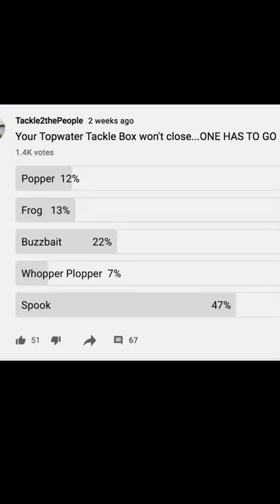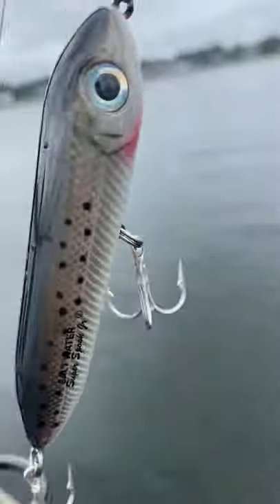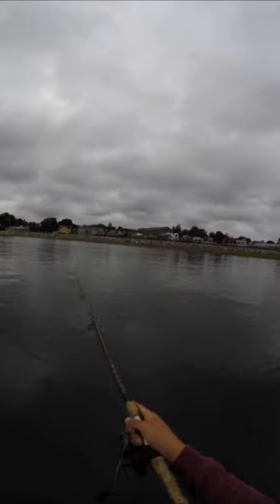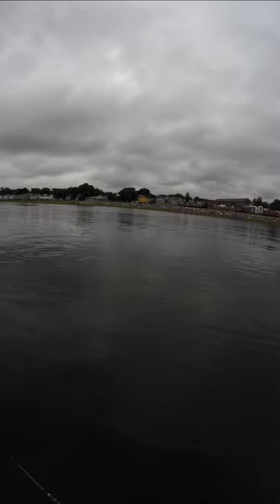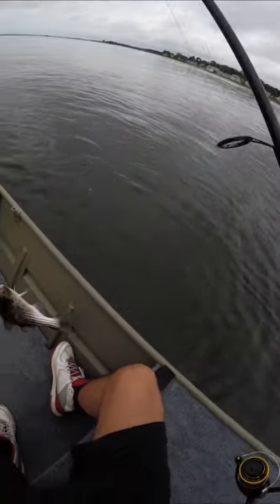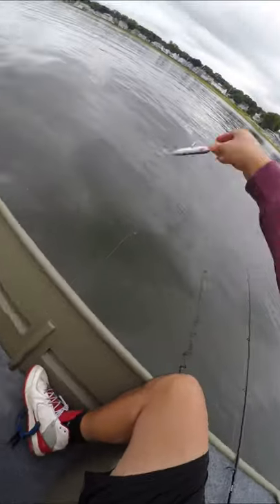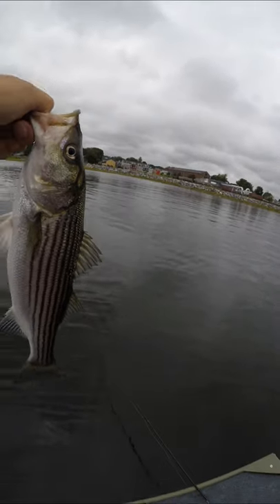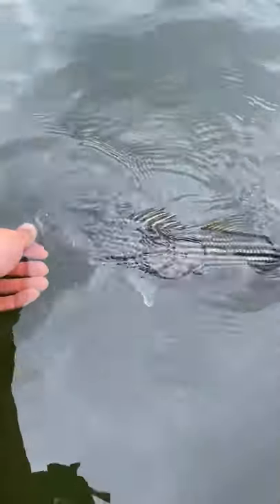The Most Hated Topwater Lure (Striped Bass Fishing) - Part 1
SO MANY of you guys voted this lure to be the one you'd throw out above all others...but why tho?

FISHBRAIN: Tackle2thePeople